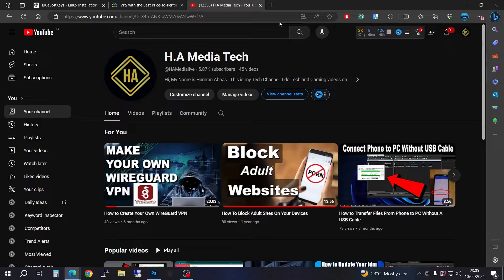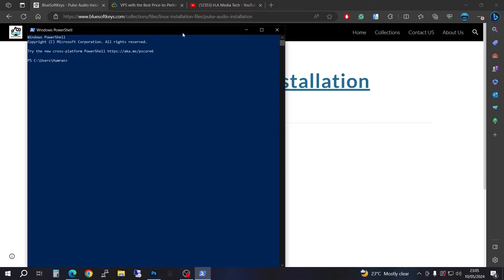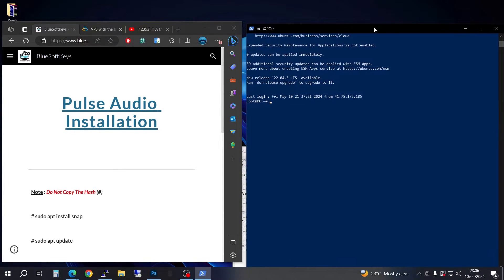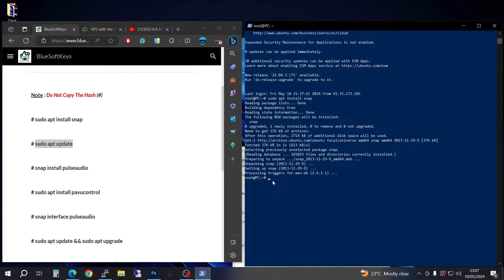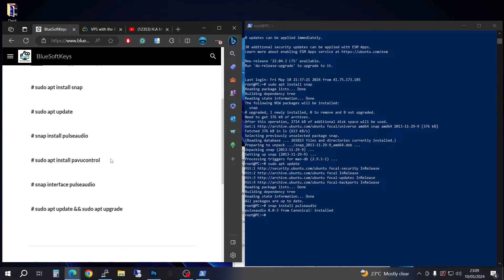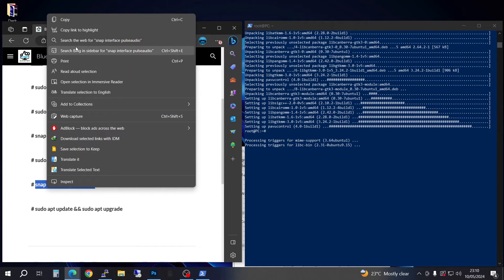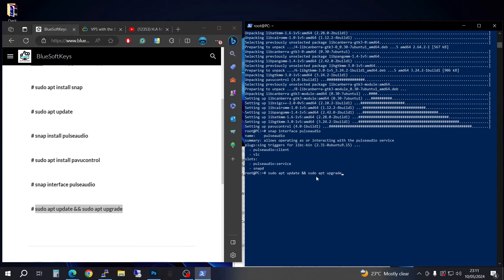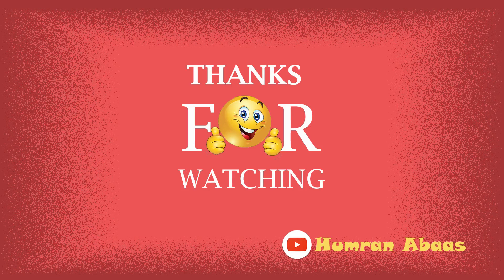Fix Any Audio Problem in Linux! (Easy & Fast Solutions)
Is your Linux system silent? Don't panic! This video walks you through simple steps to diagnose and fix any audio issue you might encounter on Linux. From checking settings to reinstalling drivers, we'll get your sound back up and running in no time!